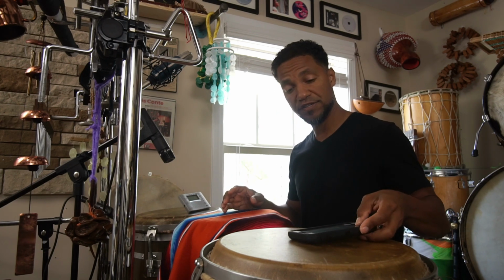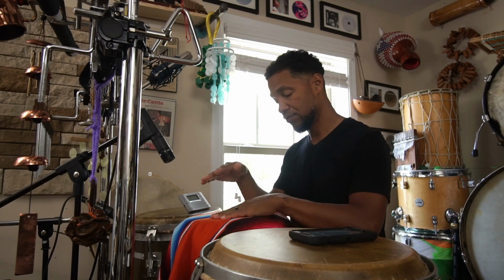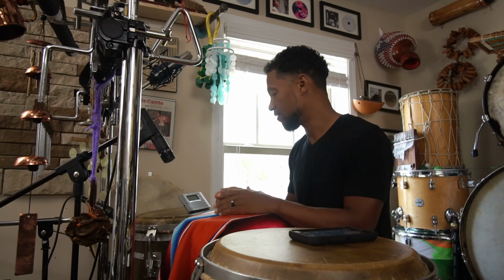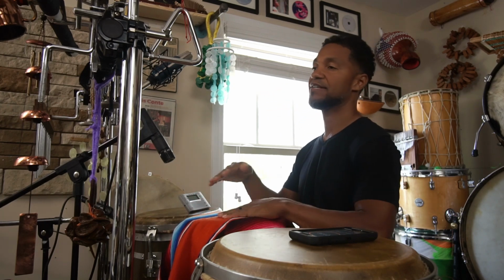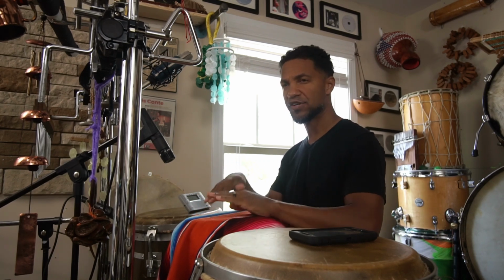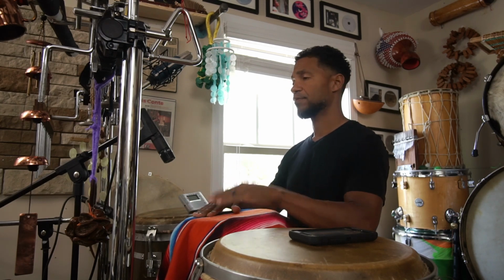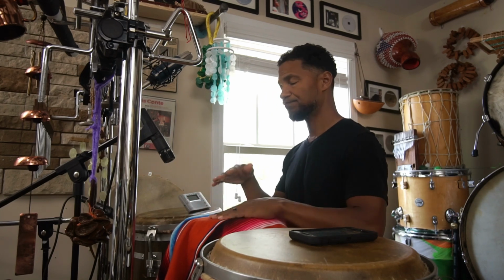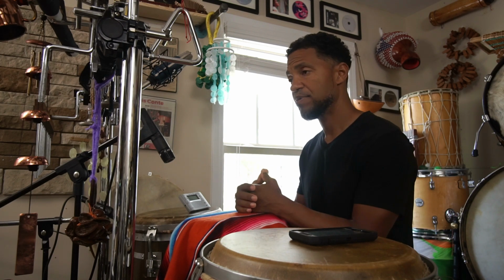How to play congas; enhance your playing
Join my email newsletter and Learn about my upcoming percussion course, "The way of Percussion" here: